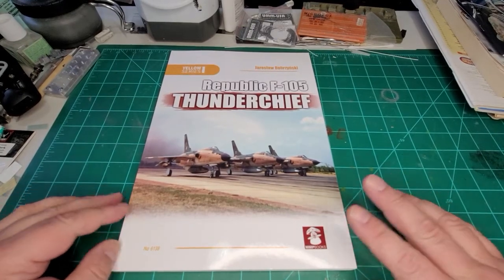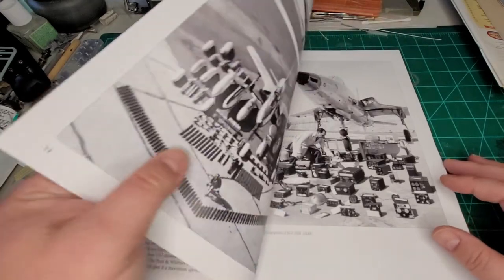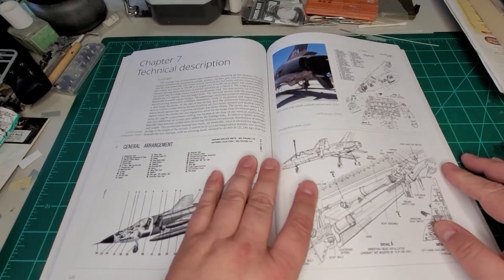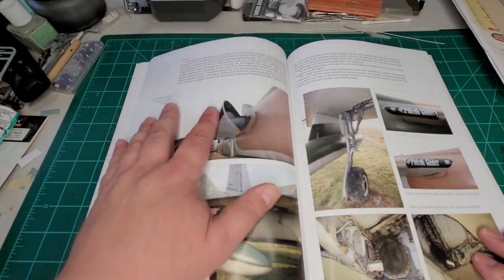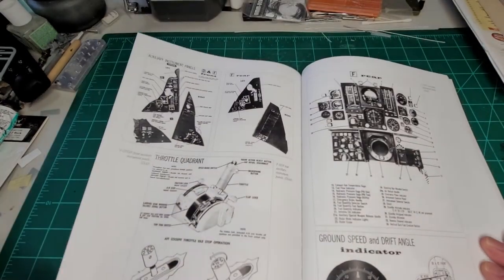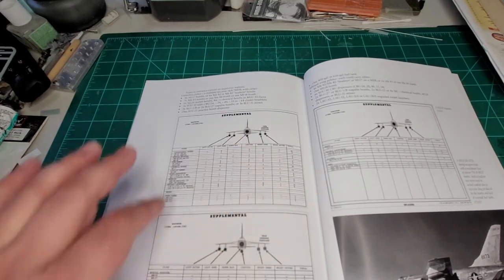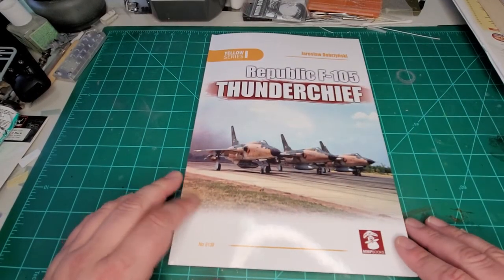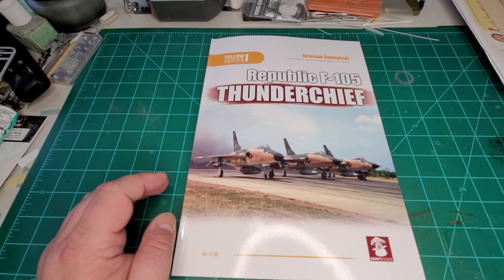MMP F-105 Thunderchief Book Review.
Republic F-105 Thunderchief
By Jarosław Dobrzyński
Yellow Series #6138